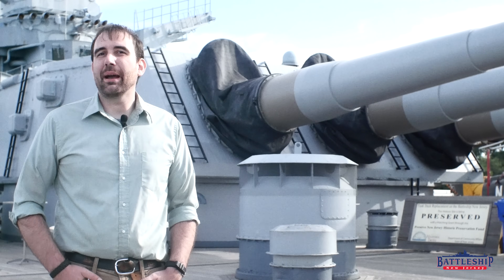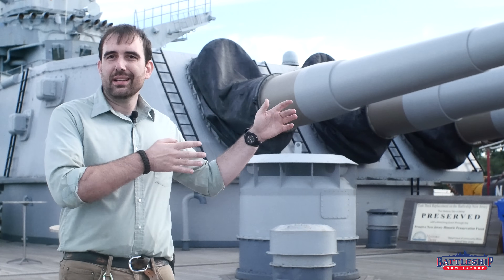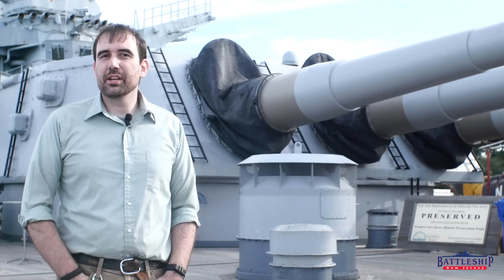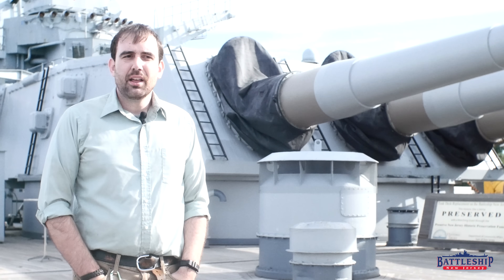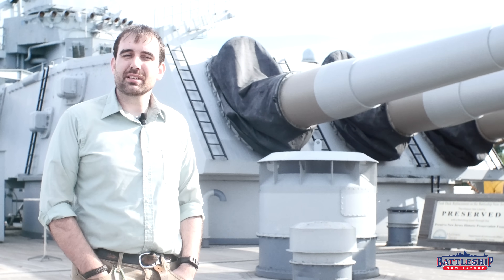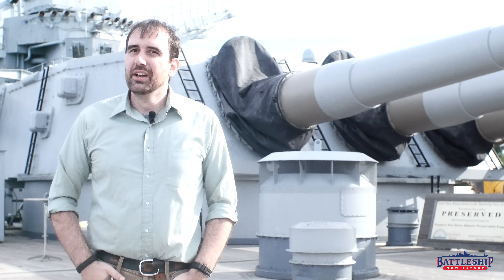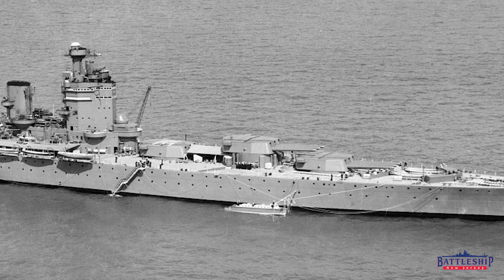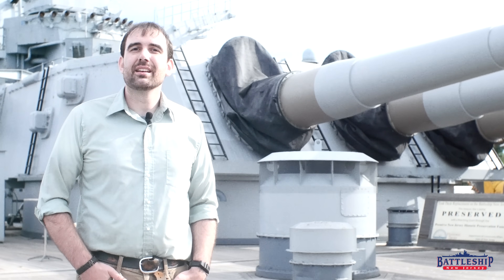What is the Ideal Number Of Guns on a Battleship?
In this episode we're taking a deep dive into the ideal number of gun barrels on a turret and a battleship.